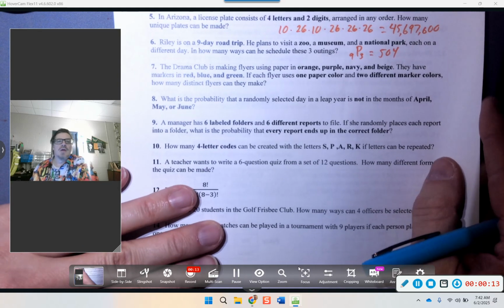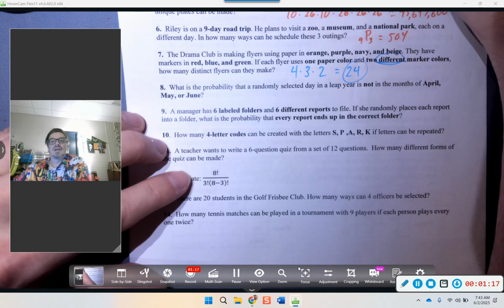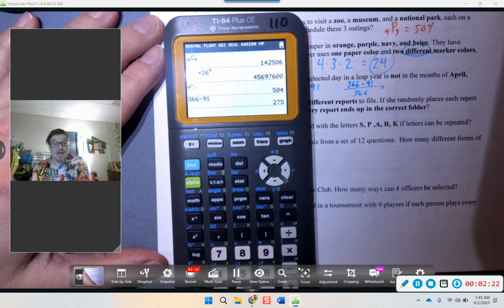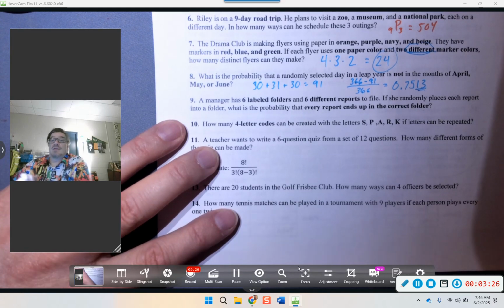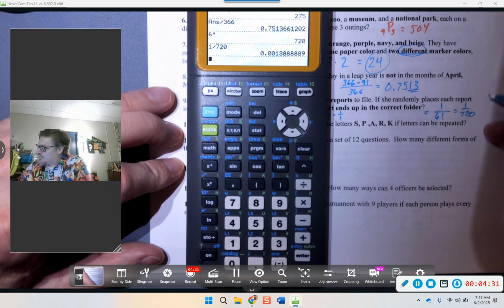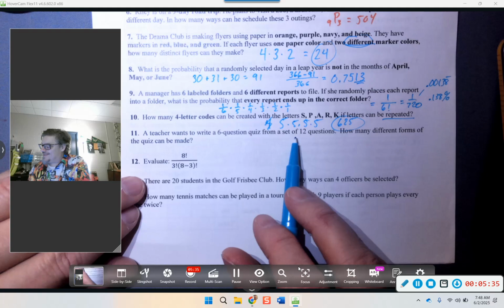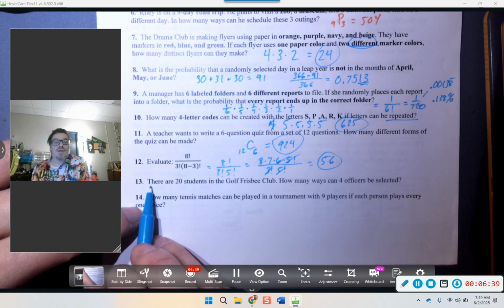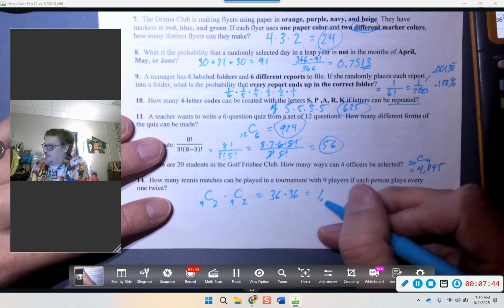Alg2 S2 Study Guide (7-14)